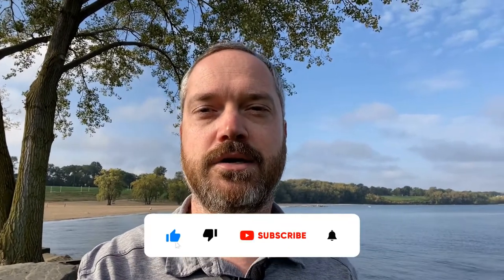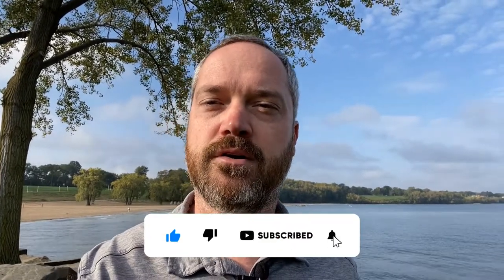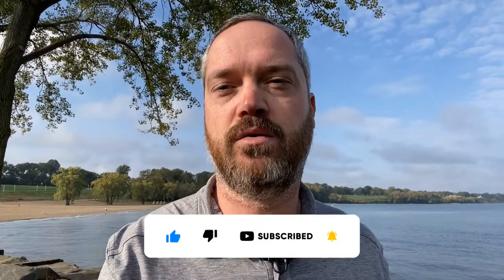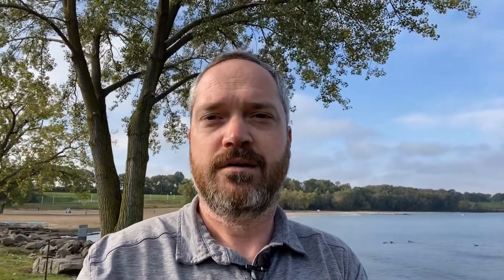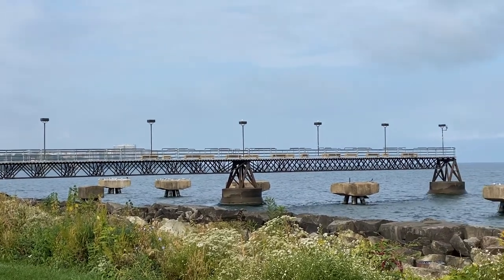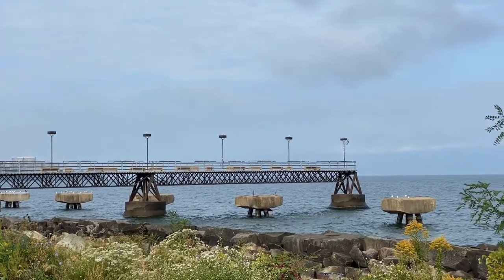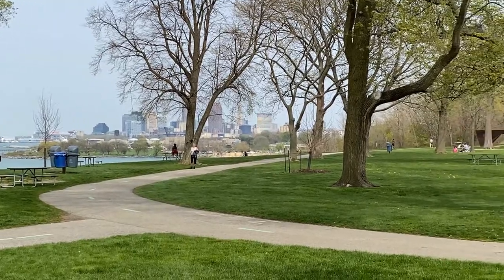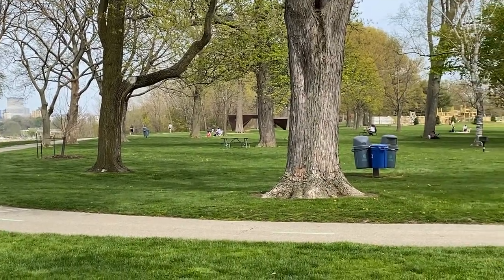Edgewater Park [FULL VLOG TOUR]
📲 We have so many people contacting us who are moving here to Cleveland and we ABSOLUTELY love it! Honestly if you are moving or relocating here to the Cleveland area, we can make that transition so much easier on you!!

Find out more info about Cleveland by visiting my

Wesley Croft is a Realtor® living in the western Cleveland area. I'm a husband to an amazing wife, self-professed tech nerd (just ask said wife!), and lover of all things food. I have 4 amazing kids that keep my wife and I busier than a vacuum in a dirt factory. Speaking of...where did I leave that vacuum? 🤔

Keller Williams Greater Metropolitan, OH real estate license #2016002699
20525 Center Ridge Rd #220